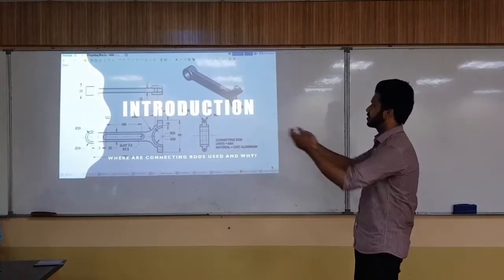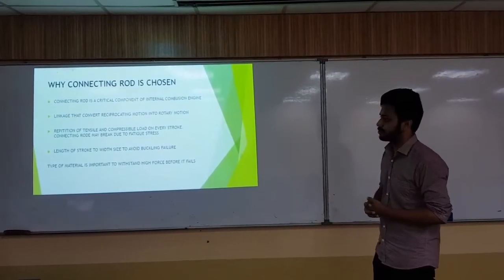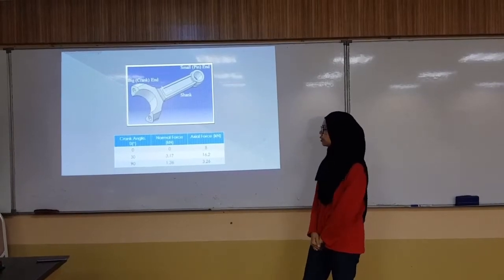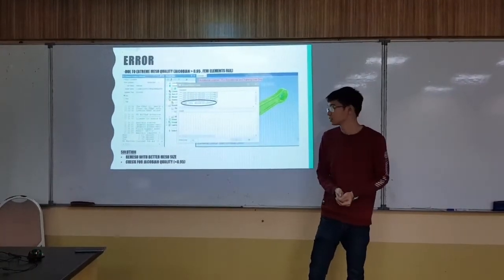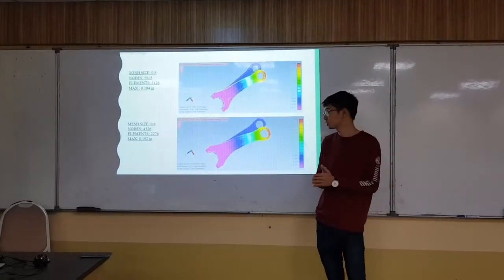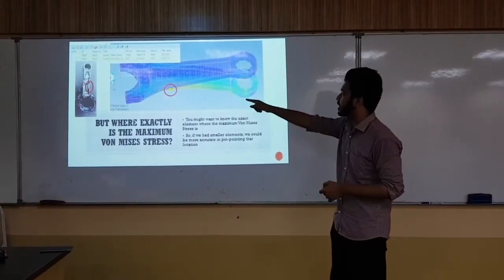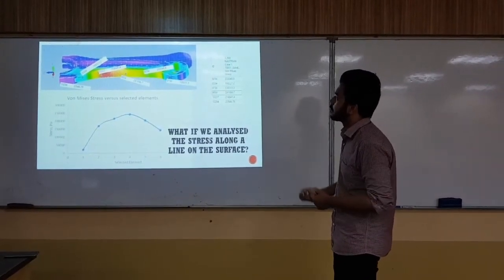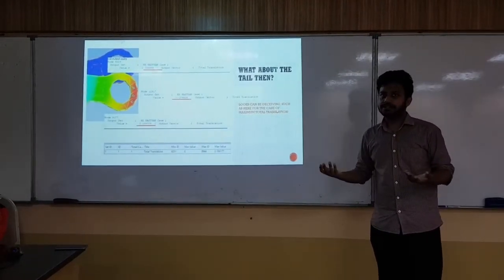Finite Element Analysis on Connecting Rod (Presentation)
Course : Finite Element Methods SKMM3033-03

The students in Finite Element Methods course conducted a study on finite element analysis of connecting rod in internal combustion engine.

The following students are :

1. Cheng Vay Vern
2. Muhammad Emran bin Eddy Warman
3. Nur Adibah Abu Mansor
4. Teeab Tahzib

The objectives of the study is :

1) Obtain model analysis of a connecting rod under different load cases corresponding to crank angle to determining stress and displacement of a connecting rod under given load conditions.

2) Applying mesh analysis with different number of elements which will affect the accuracy of stress of the connecting rod. Increase number of mesh will increase the accuracy until at certain value of mesh, the accuracy converges.